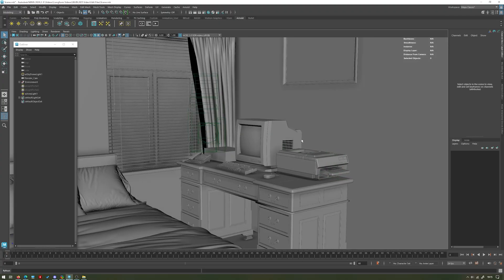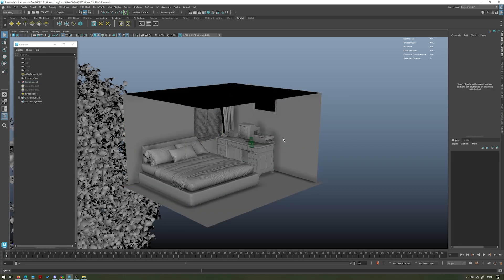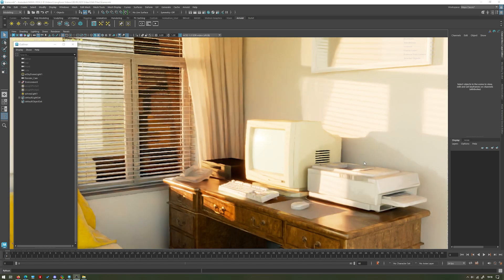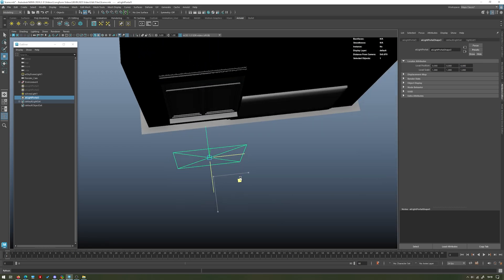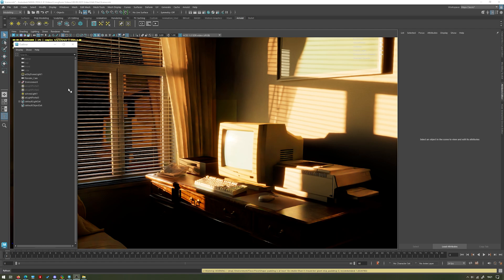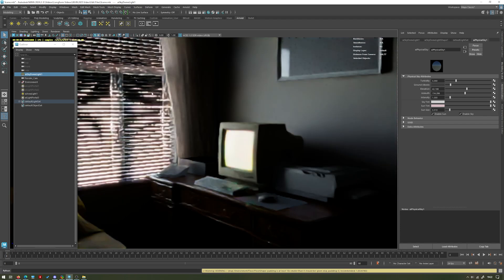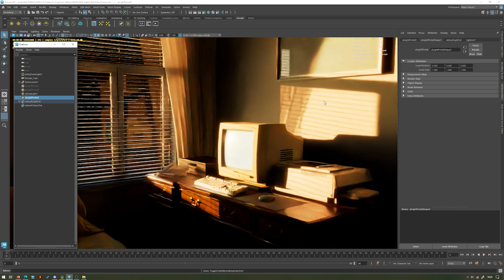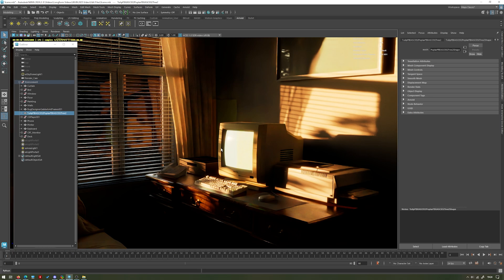How To Improve Your Interior 3D Renders (Maya Tutorial)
Here's a quick tutorial on how to make convincing interior sunlit 3D renders with Maya and Arnold. We cover how to use the arnold skydome light, the sun light and the light portal to make your interior renders look better and render faster.